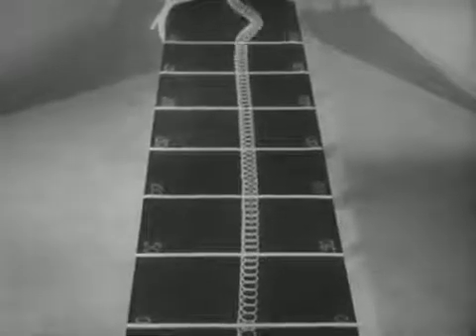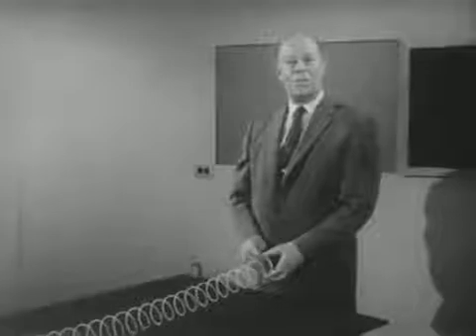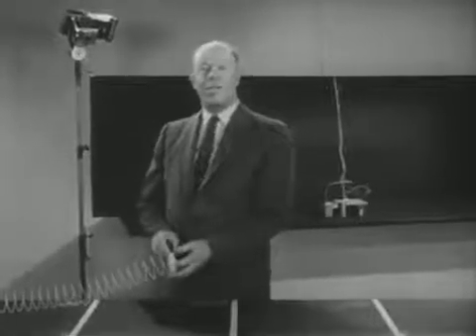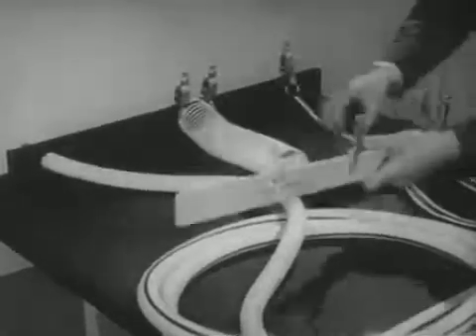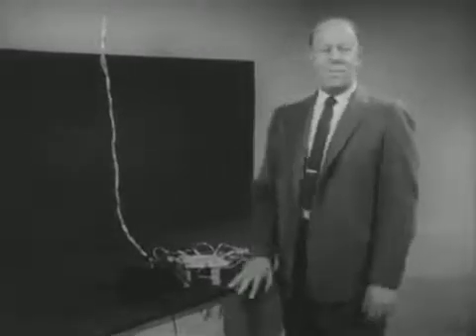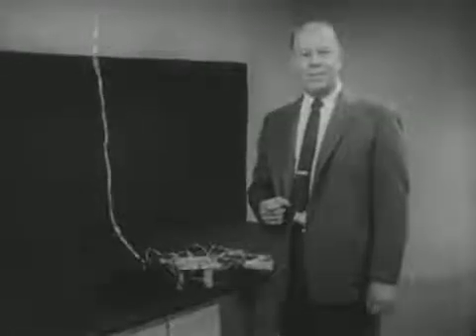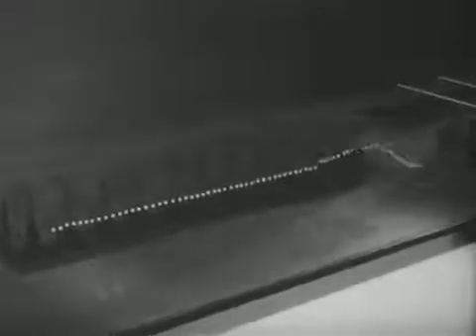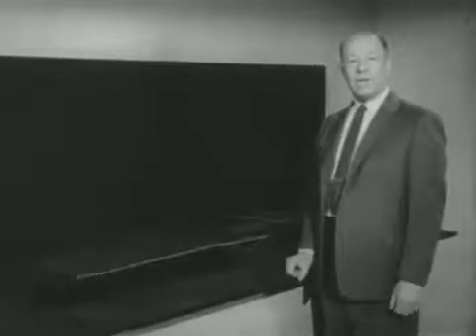Simple Waves 1959